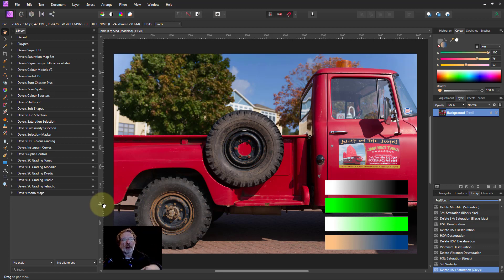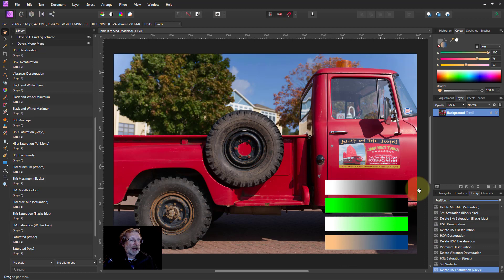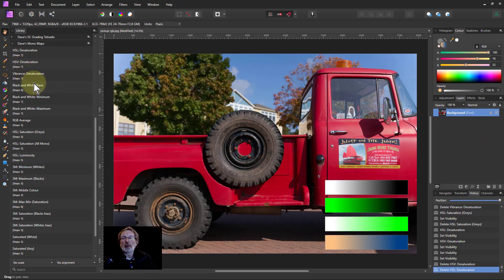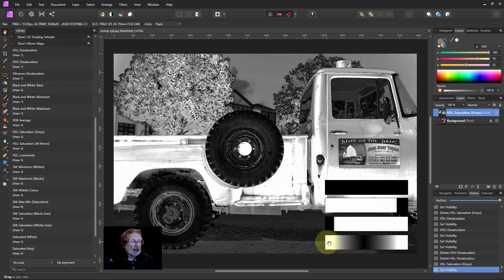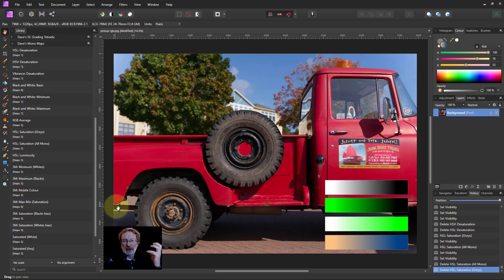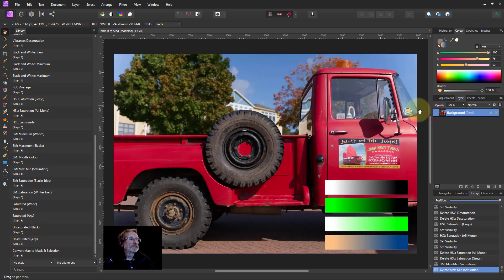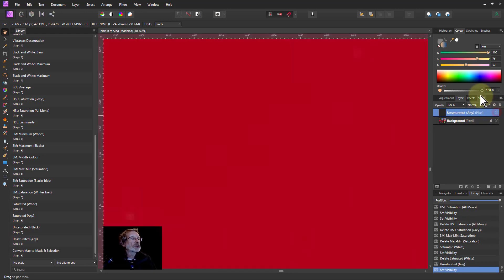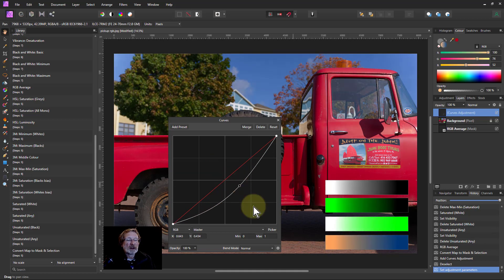Free Macros! Monochrome Maps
Sometimes it is useful to see the image in monochrome ('black and white'), perhaps to select areas for action or maybe just to be more informed about what is where.

Here are a free set of macros that create a new layer with the visible image rendered into monochrome for various uses, including inspection, blending and masking.

You can download the macros (free!) and see lots more detail about how they are used in the download page by clicking